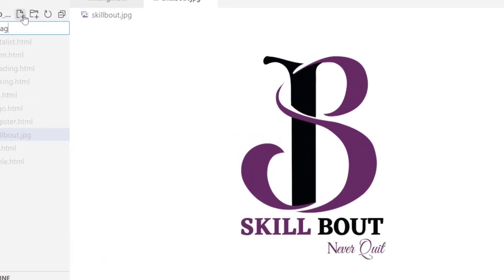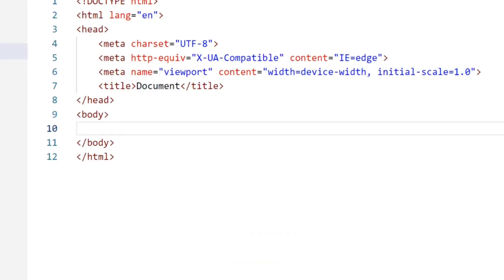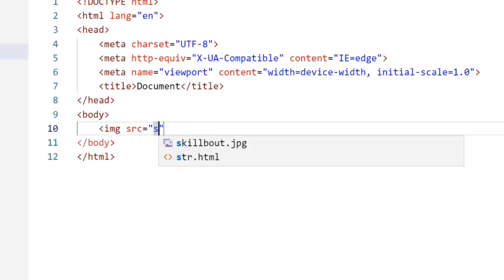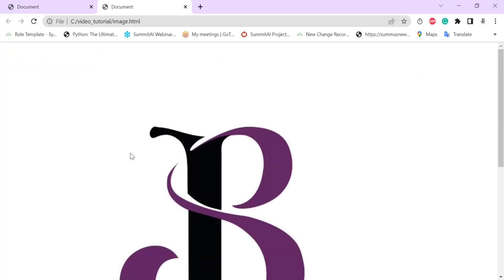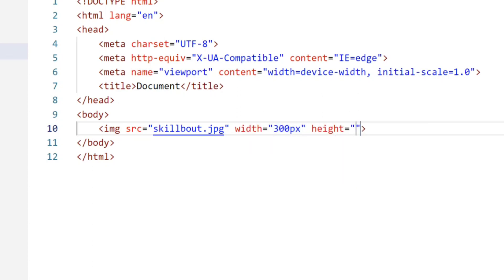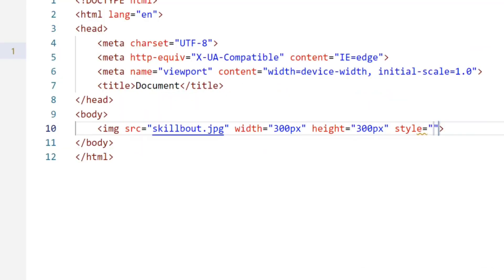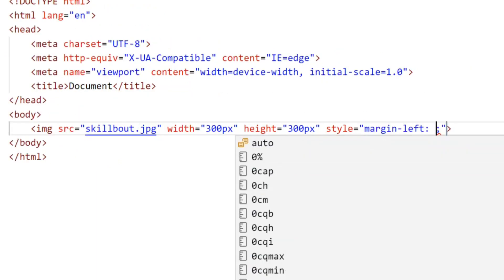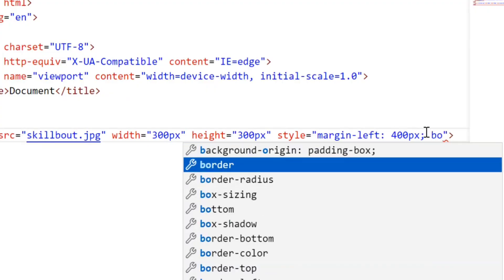#9 How to give path to an image using HTML | Nisha Banger | SkillBout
1. how to give path to an image in html
2. image path in html5
3.

✅Follow us on :
1.LinkedIn:

2.Instagram:
📌To learn Python and java follow 👇

How to give path to an image using HTML
image path in html
html image path
anchor tag in html
what is the use of anchor tag in html
how to use anchor tag in html